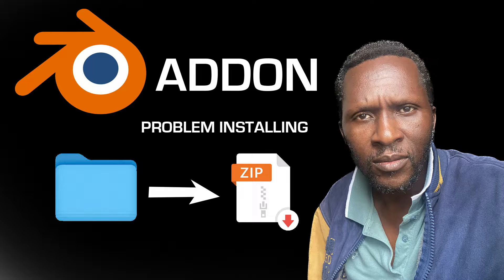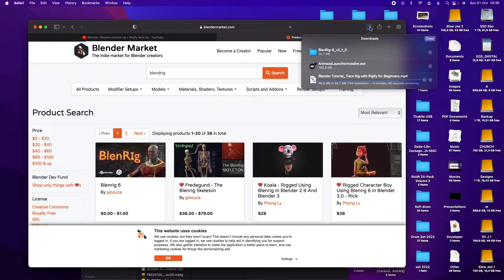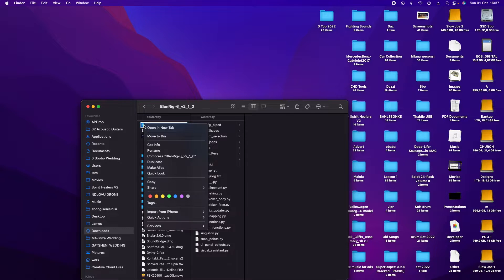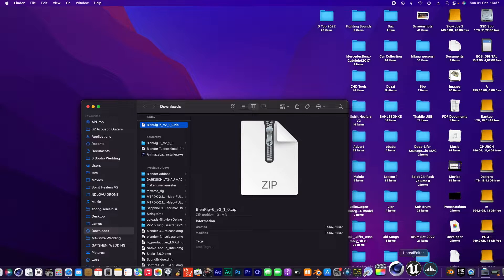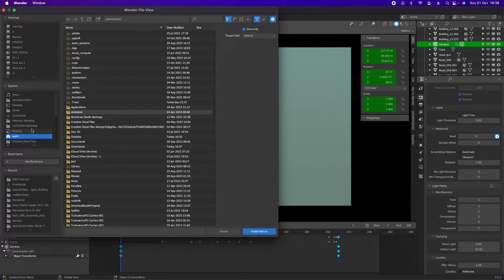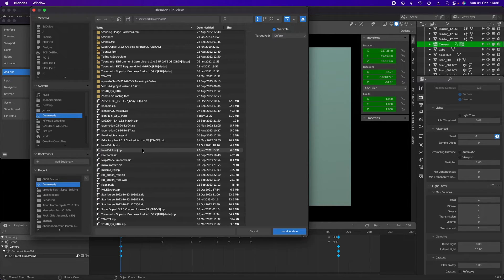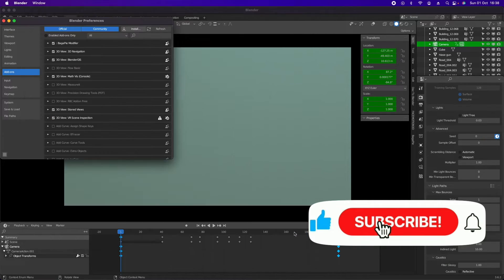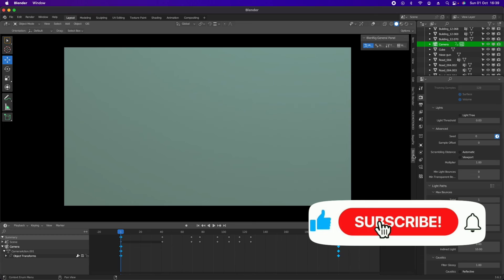Installing Blender Addon on the Mac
converting downloaded folder to Zip file on the Mac if you got a problem installing